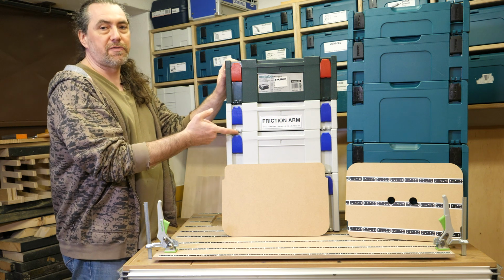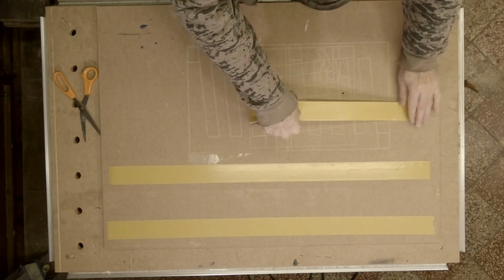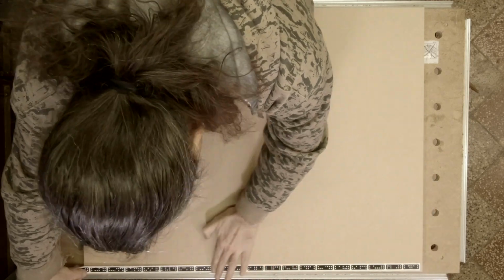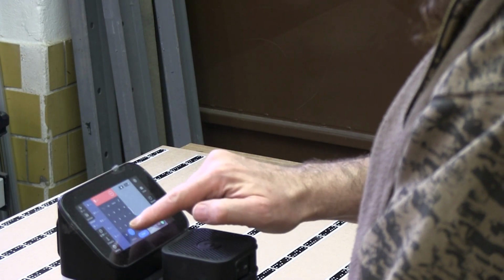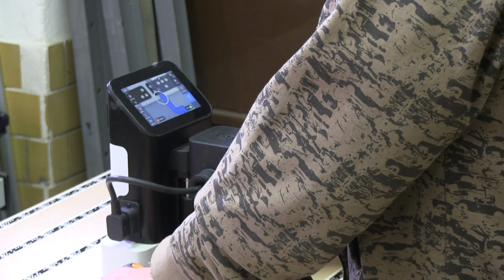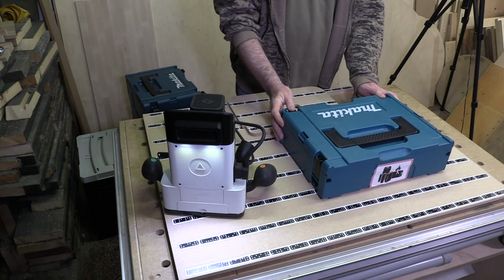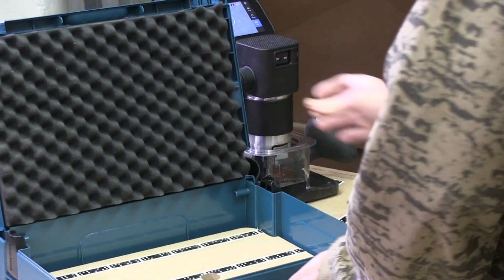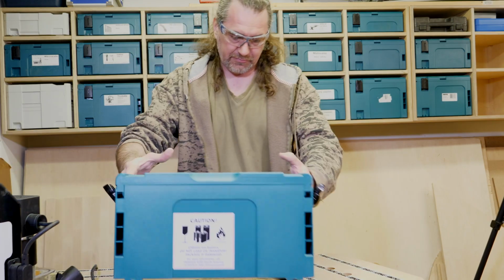Šablóna na vložku pre Systainer | Systainer insert template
Do niekroých Systainerov si potrebujem vyrobiť vložky na náradie, nástroje, alebo len prerozdeliť priestor. So Shaper Origin som si vytvoril šablónu pre Systainery veľkosti 1, 2 a 3. Pomocou tejto šablóny budem ďalej tvoriť...

I need to make some inserts for some of the Systainers I have for tools or other organisation. With Shaper Origin I made a template for Systainer sizes 1, and 3 which I will use for future builds.